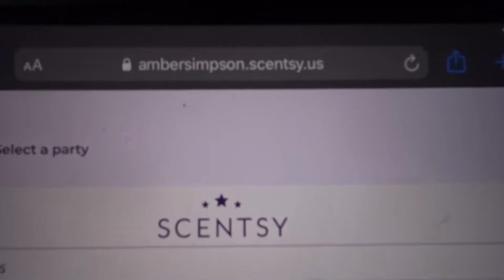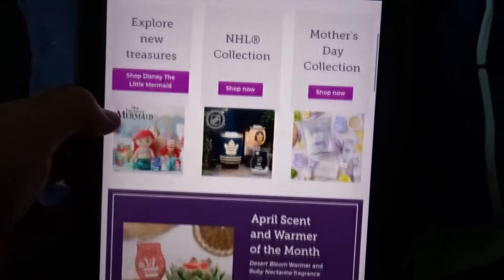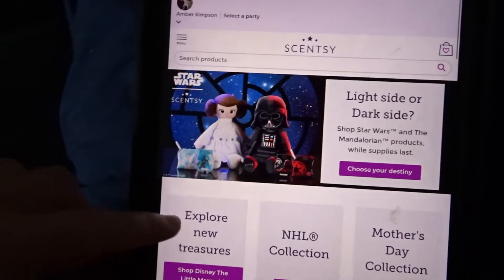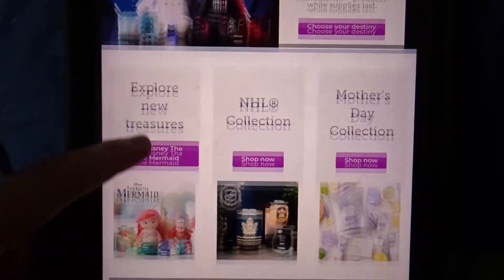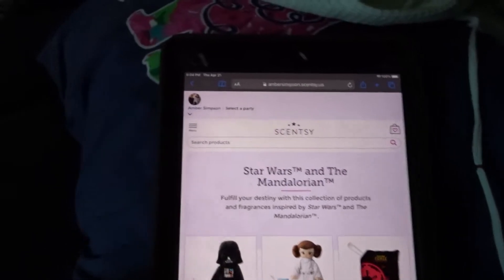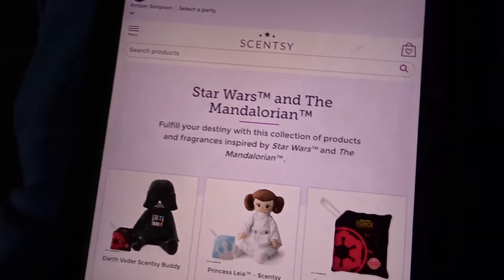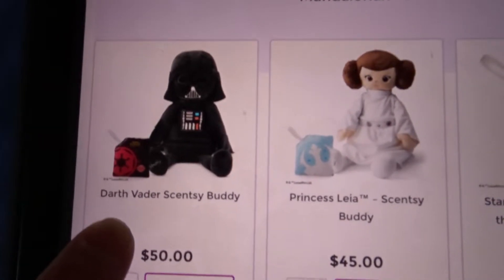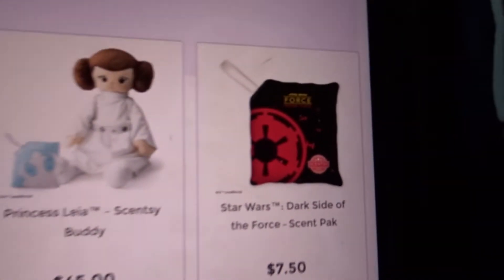Let’s talk New Scentsy products!!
I am so excited to share with you all the new products that Scentsy has!! Thank you for your support and don’t forget to follow me and be apart of my Facebook group!!!